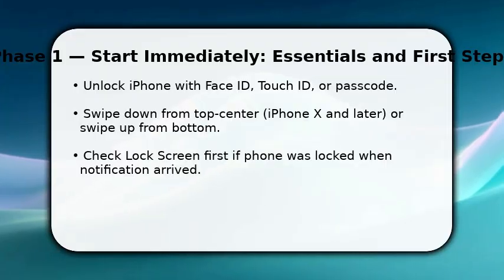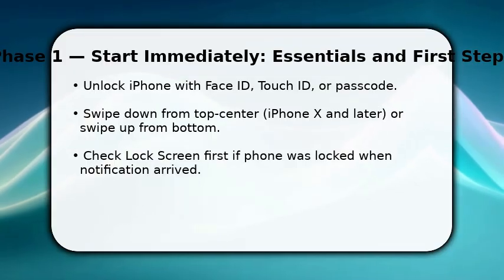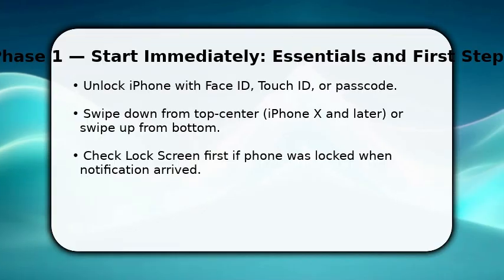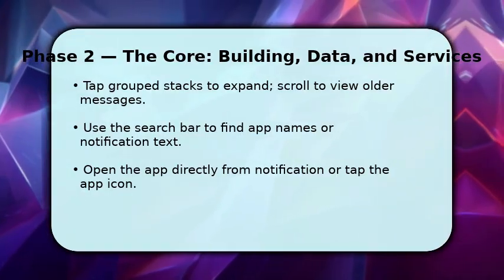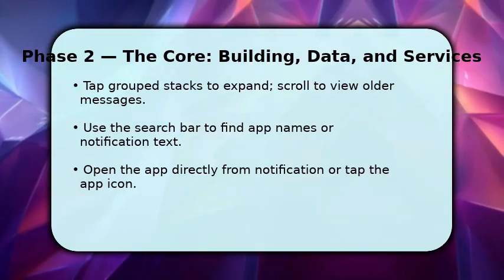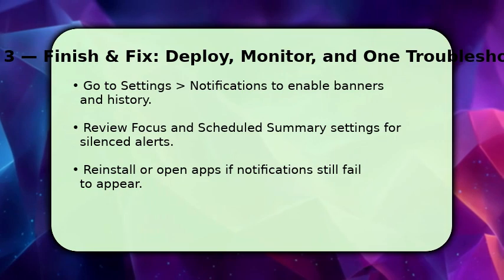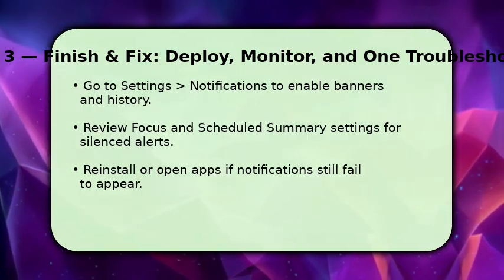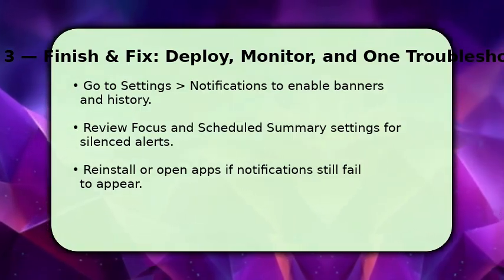How to Find Lost Notifications on Iphone - Step by Step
How to Find Lost Notifications on Iphone - Step by Step | 🔒 Surfshark VPN Deal — Stay private and secure. $1.99/mo + 3 Months Free ▸

Learn how to locate missing notifications on your iPhone through a simple, step-bydicted guide. Discover quick fixes and settings adjustments that can help you find those elusive alerts.

find lost notifications, iPhone search tips, NotificationsRecovery, FindMyNotifications, iOS troubleshooting, notification management on iPhone, lost notification guide for iOS, how to locate missing iMessages and SMSes, missing alert fix in Apple devices, step-by-step lost notifications